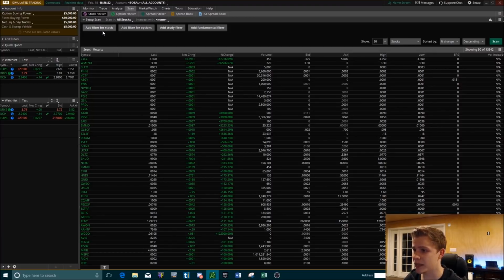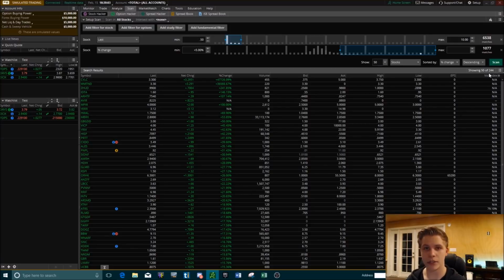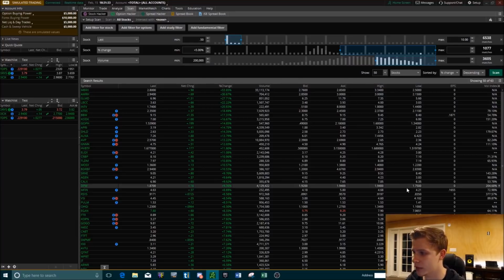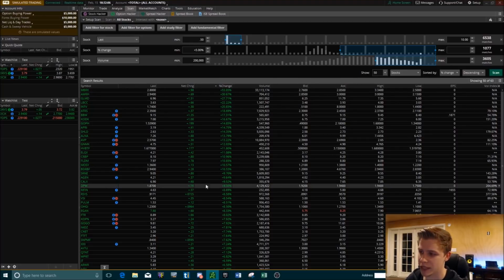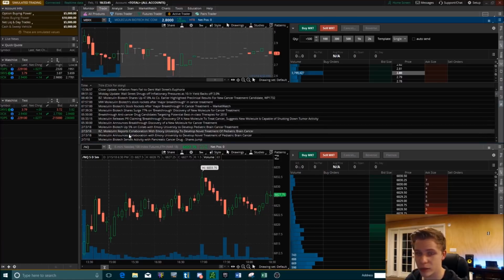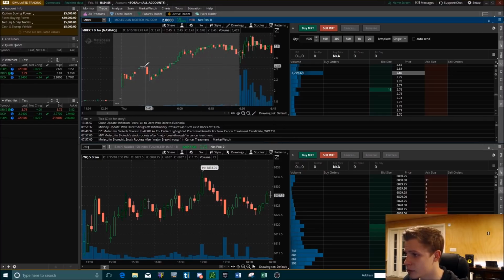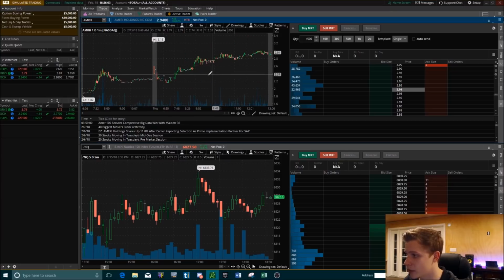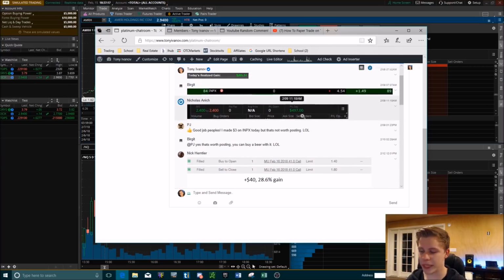How To Find The Best Penny Stocks To Trade With ThinkOrSwim | Penny Stock Trading 2018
📺 BECOME ONE OF MY MENTORSHIP STUDENTS
👉 BEST TOOLS FOR DAY TRADING